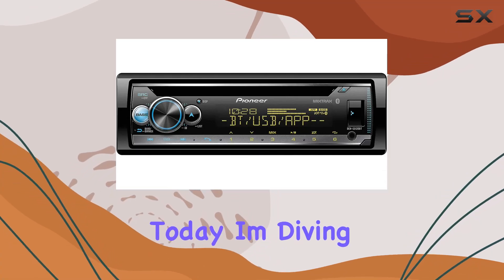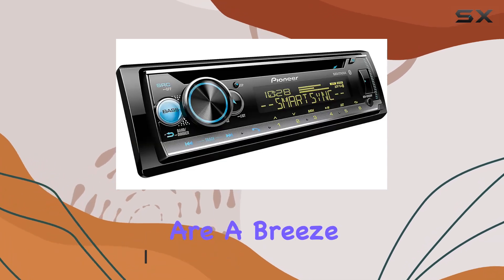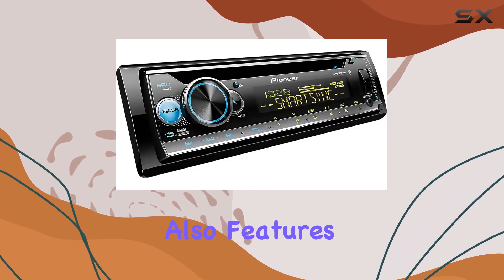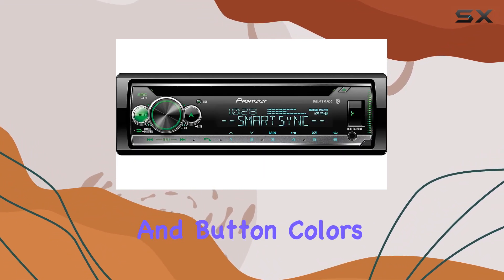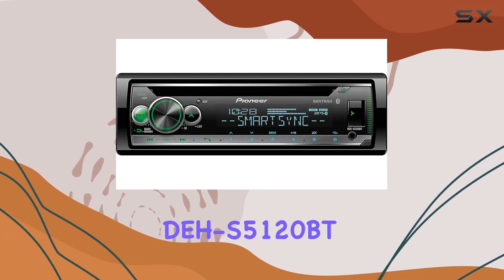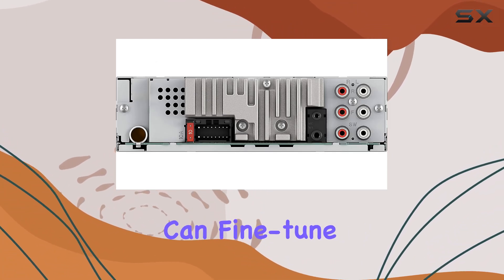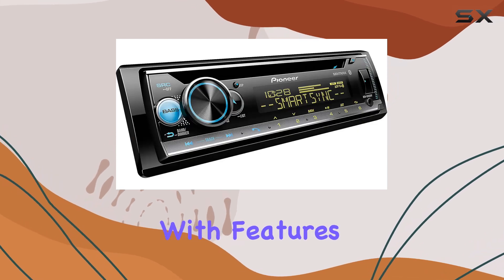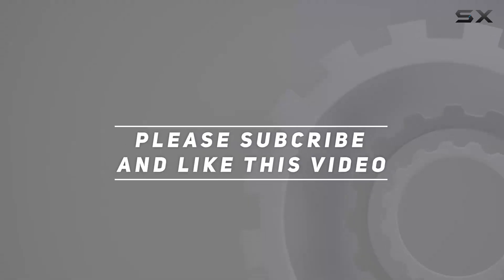Pioneer DEH-S5120BT: The Ultimate Bluetooth Car Stereo Experience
0:00 Intro
0:06 Review

Things that we mentioned in this video:
Pioneer DEH-S5120BT in-Dash Built-in : B07HHCLNY3